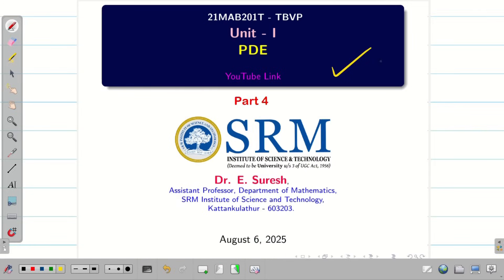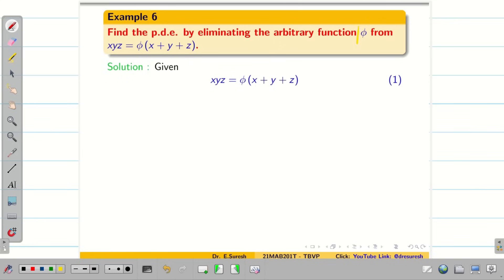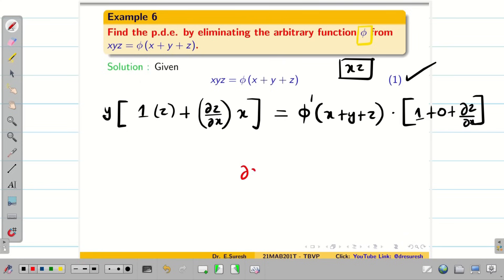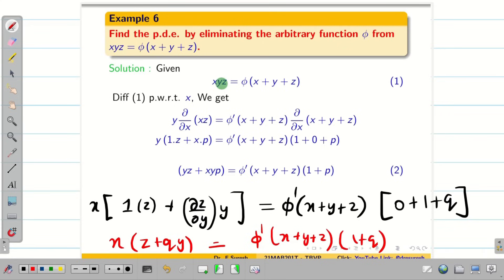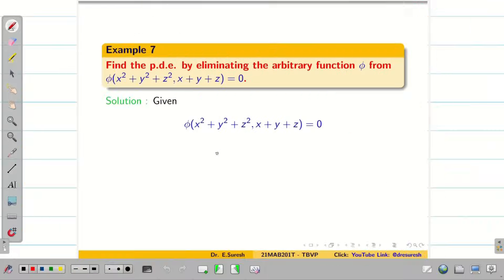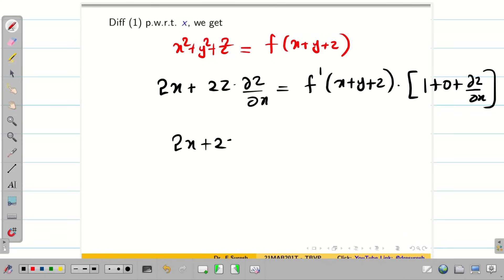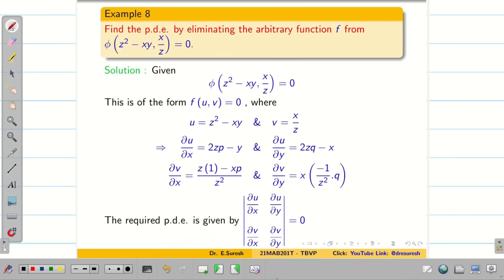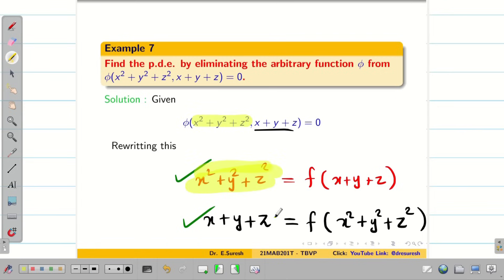4. PDE Elimination of Functions—Part 2: TBVP - Unit 1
Lecture 4.  Formation of PDE by eliminating arbitrary functions :  Part - 2